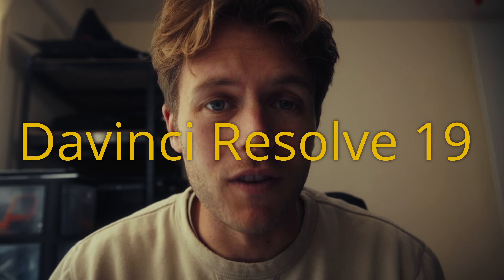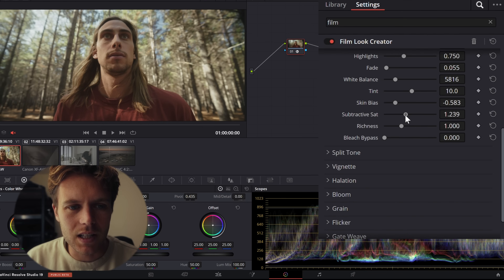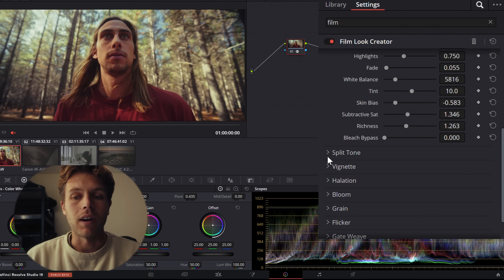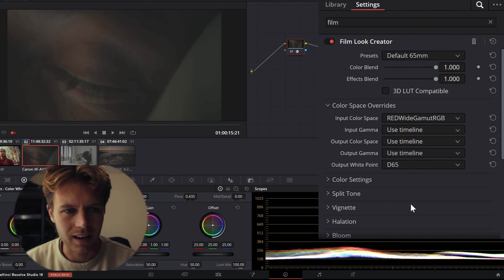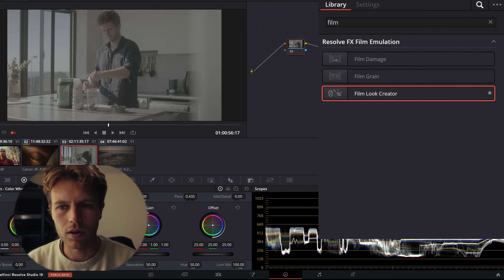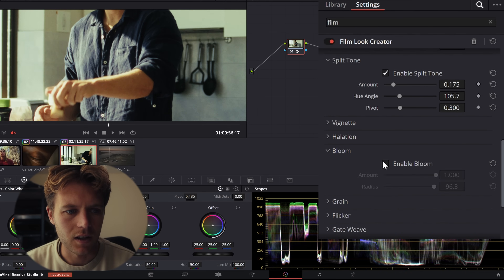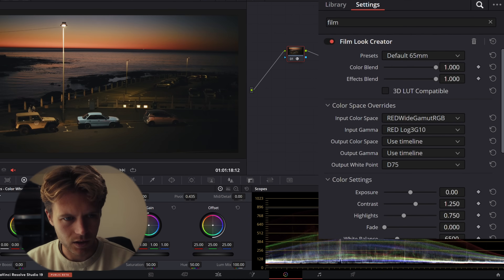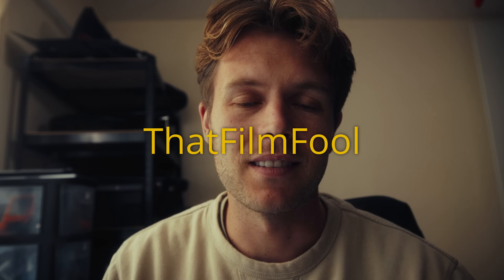How to use FILM LOOK CREATOR in Davinci Resolve 19 !!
In this video I go over how to use the Film Look Creator in Davinci Resolve 19! It is a powerful film emulation plugin that rivals the likes of Dehancer and Film Nitrate .

Thank you to my best friend  @cameronprins
For all his help - go and give him a follow!

My Camera "BEAST"
My Favourite Lens for everything
Sound Recorder I use
Light I use
Tube Lights
Hard Light Modifier
Softbox I use

Please let me  know if there is anything else you would like to see